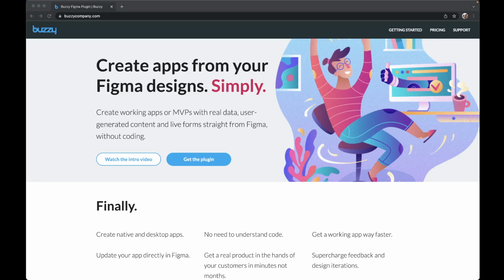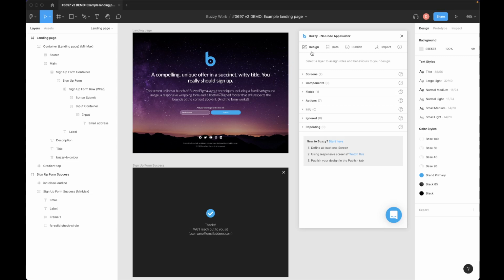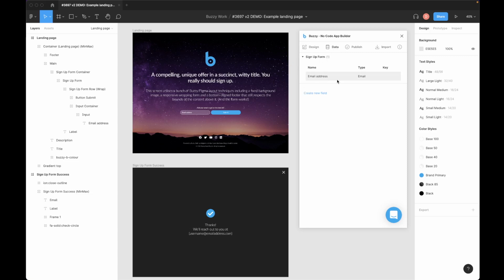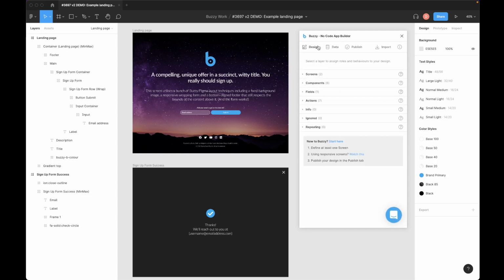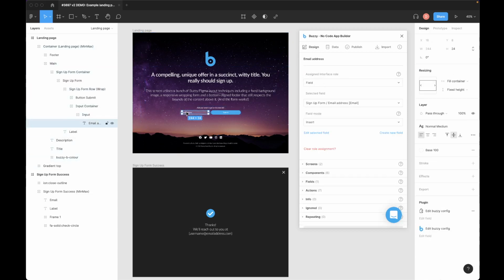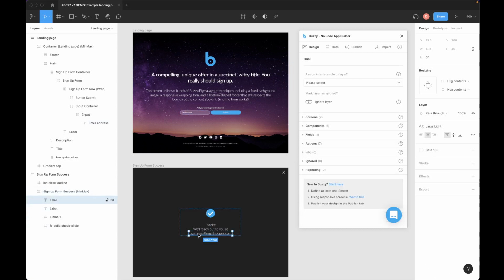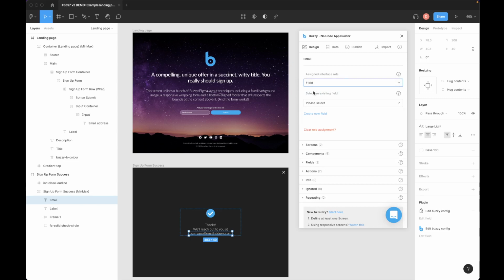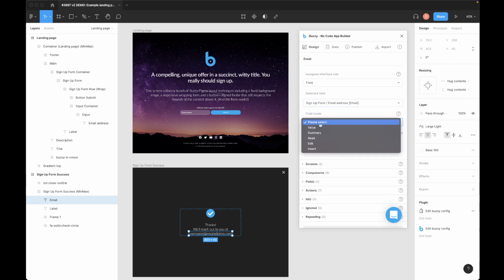Buzzy Figma Plugin: Introducing v2 (and the new Data tab)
A quick introduction to v2 of the Buzzy Figma plugin, highlighting the major UI changes in case you were wondering why the plugin looks slightly different to how it appears in our other demo and guide videos. The main change is the introduction of a 'Data' tab to contain all your forms and field definitions.